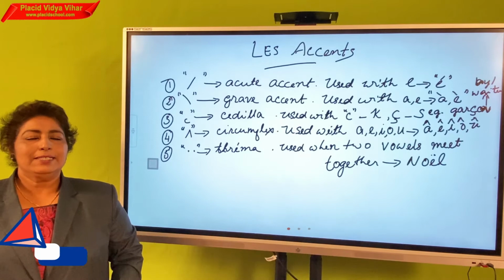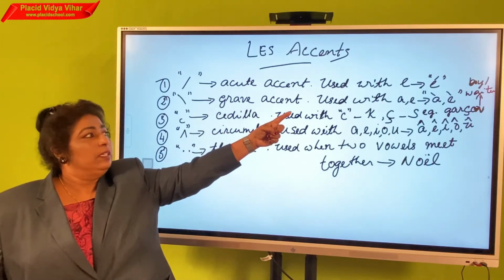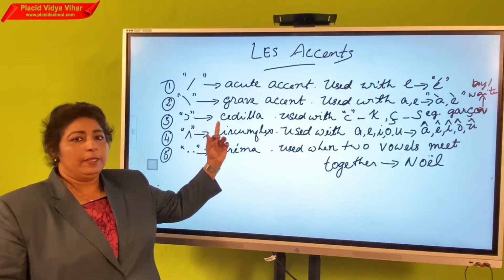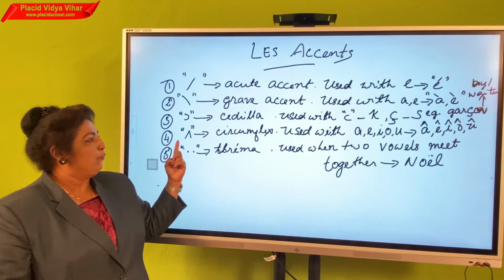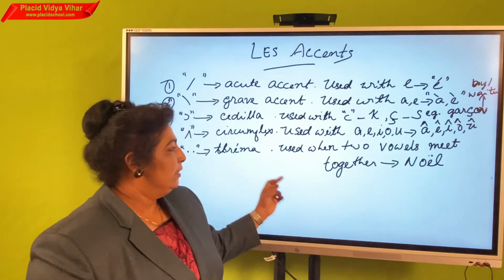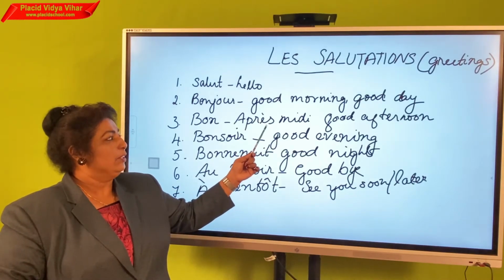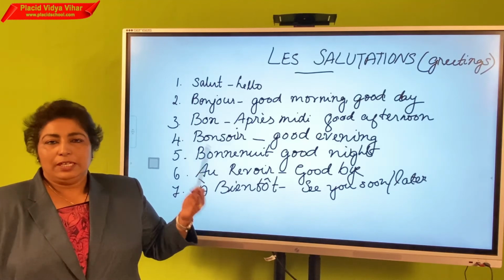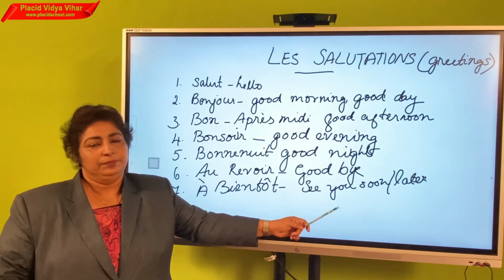Class VIII French Part 2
Class by Ms. Beena Jayaram